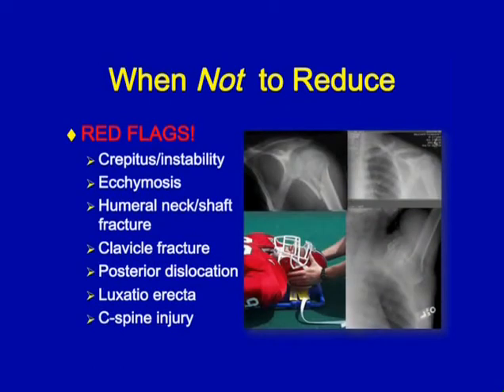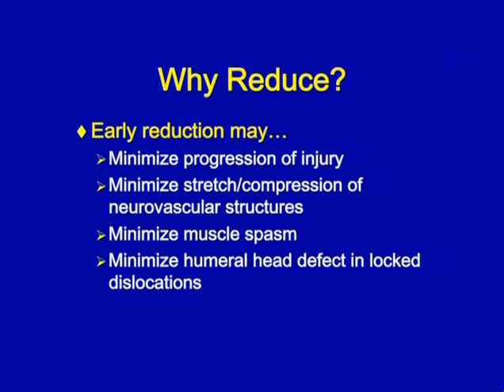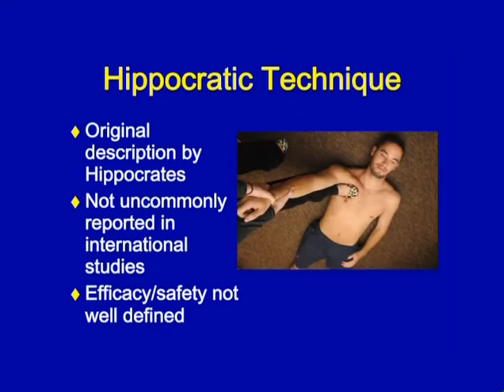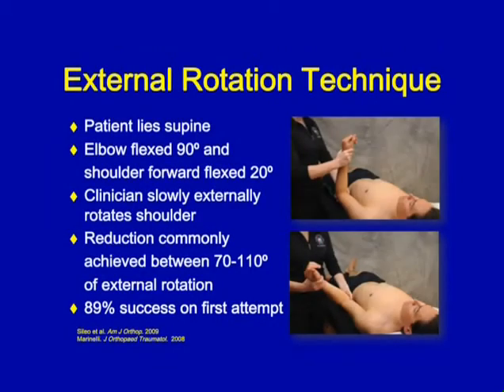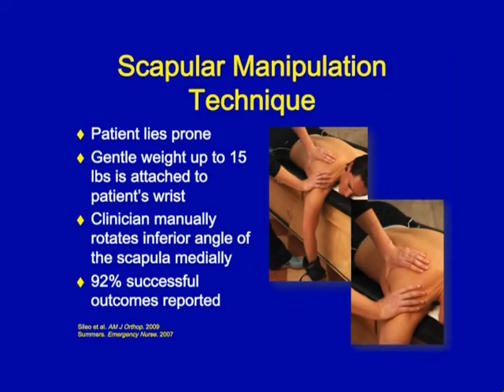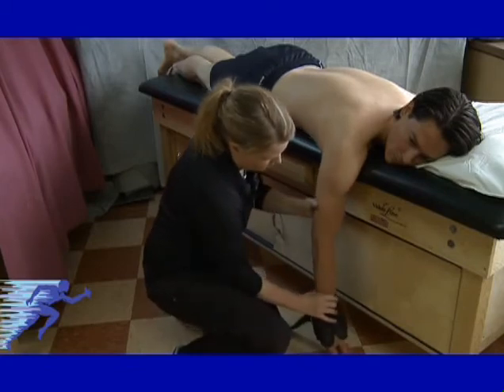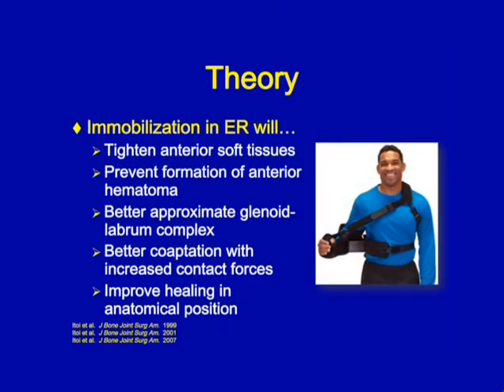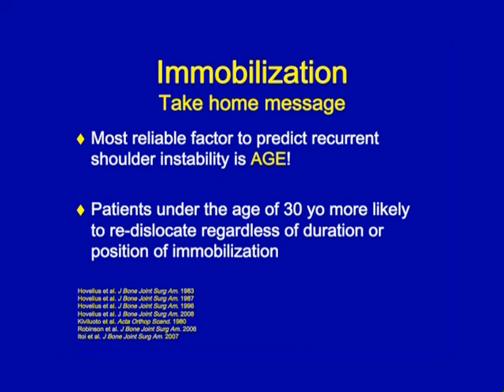How to Reduce a Shoulder Dislocation | How to Pop Your Shoulder Back in Place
In this video, Angela West discusses when, why, where and how to reduce a shoulder dislocation, and what to do following a shoulder dislocation. The shoulder should not be popped back into place when:

-Crepitus/Instability
- Ecchymosis
- Humeral neck/shaft fracture
- Clavicle fracture
- Posterior dislocation
- Luxatio erecta
- C-spine injury

When deciding when to reduce the shoulder, you decide if the dislocation is anterior, posterior, or inferior. If you have a posterior or inferior dislocation we recommend that you assess the situation for any neurovascular compromise and refer them immediately to the emergency department.

For an anterior dislocation, if the patient is over the age of 40 we recommend that you assess immobilize and refer them to the emergency room due to the likelihood of a clinically significant fracture. If the patient is under the age of 40, you must further assess their neurovascular compromise. If there is any indication for a neurovasuclar compromise, we recommend that you give one attempt and then weather or not they are reduced after that attempt, you would recess, immobilize and send to the emergency room. Once the shoulder is reduced, we recommend the patient go see an orthopedic surgeon.

Why reduce a shoulder dislocation? Early reduction may minimize progression of injury, minimize stretch/compression of neurovascular structures,, minimize muscle spasms and minimize humeral head defects in locked dislocations. This also decreases the time in the emergency department and the cost.

The best case scenario is:

- Patient consent to treat
- Patient in a sports medicine facility
- Table present (easier than a sideline bench)
- Patient is relaxed/comfortable as possible
- Reduction technique within level of comfort
- Early reduction accomplished

The most common shoulder dislocation techniques is the hippocratic technique. The milch technique involves the patient lying supine on the table. The clinician places one hand over the humeral head. the patient's hand is placed behind their head either actively or passively. This technique has a 72-89% success rate with the first attempt.

The next method is the external rotation technique. The patient lies supine. The elbow is flexed at 20 degrees. The clinician slowly externally rotates the shoulder. Reduction is commonly achieved between 70-110 degrees of external rotation. This method has an 89% success rate on the first attempt.

The traction-counter traction technique involves the patient lying supine. Clinician one pulls traction using a sheet or towel. The patient's arm is placed in 90 degrees of abduction and 90 degrees of external rotation. Clinician two pulls traction perpendicular to the patient's body.

The scapular manipulation technique involves the patient lying supine. Gentle weight up to 15 lbs is attached to the patient's wrist. Clinician manually rotates inferior angle of the scapula medially. This technique has a 92% success rate.

Stimpson technique, also known as the hanging arm method, involves the patient lying prone with the injured arm slightly abducted over the table. The clinician applies gentle traction or a weight. This method has a 96% success rate with combined scapular manipulation.

Once the shoulder has been reduced, you reassess the neurovascular status and ROM/strength. You immobilize the arm, document and possibly refer for diagnostics.